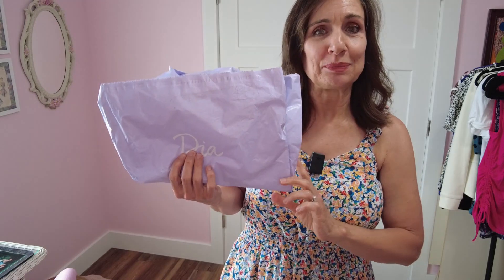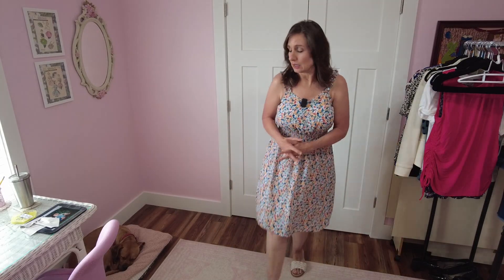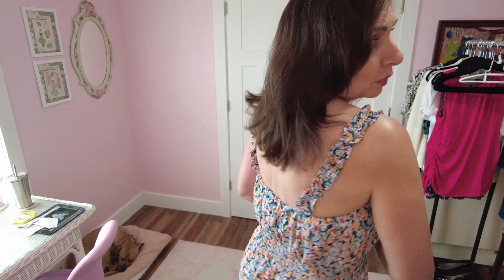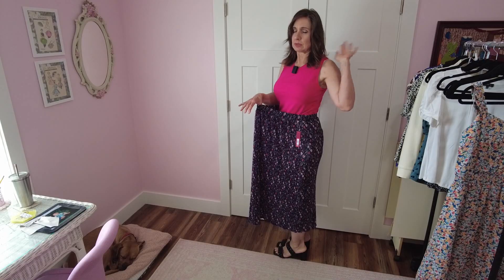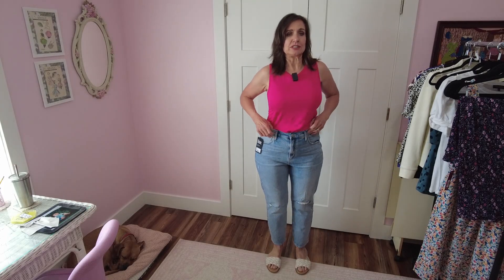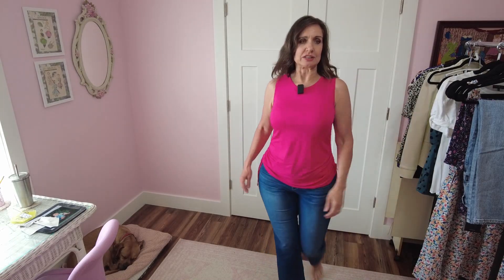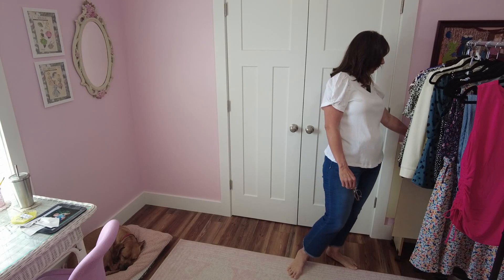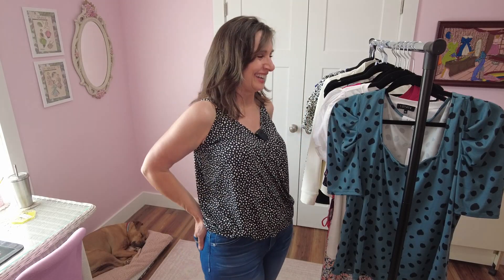Dia & Co Plus Size Try Before You Buy Haul Review & Try On / Over 50 Fashion / July Summer 2022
Thank you for joining me for my first ever Dia and Company try before you buy review and try on. I'm having some fit issues!  Is it time to part ways?

Here's my link to receive a $25 credit to use when you purchase from your first Dia Box.  I receive a credit with your first purchase, too!  Thank you. 💖:

AND... Get $30 after your first purchase PLUS cash back on most of your online purchases using my Rakuten link!

New to Dia & Co?  Here are the cliff notes:
- A stylist curates 5 items based on your profile.
-  Your $20 styling fee is credited back towards anything you keep.
- You have 3 days to decide what you want to keep and send the rest back in the prepaid mailer.
- Shipping both ways is free.
- If you are trying a Dia Box for the first time, be sure to use my referral link above to save $25 off if anything you purchase from your first box. 😃

Items in this Dia Box ( where there is no link the item is not showing up on the website):

• Eloise Ruched Tank in deep fuchsia, size 0X, $32

• Highly Desirable High-Rise Slim Straight Leg Jeans in light wash, size 12, $88

• Sheila Puff Sleeve Tee in white, size 0X, $49

* Eleanor Puff Sleeve Top in Azure Blue,  size 0X, $42

For reference, I am 5'9", 170 lbs, 34F bra,  M/8 top, XL/12 bottom, L dress, 11 shoe